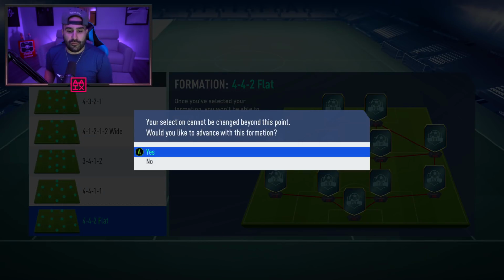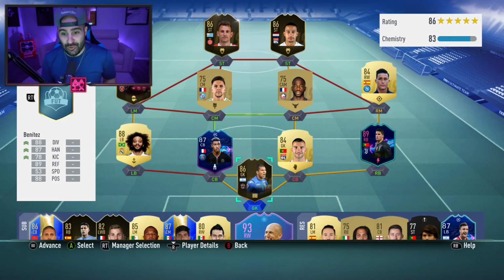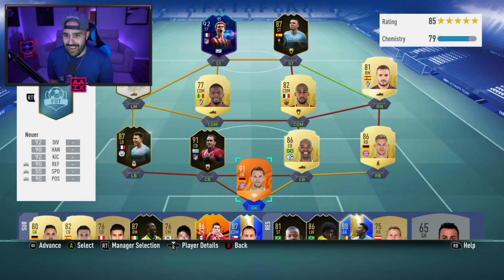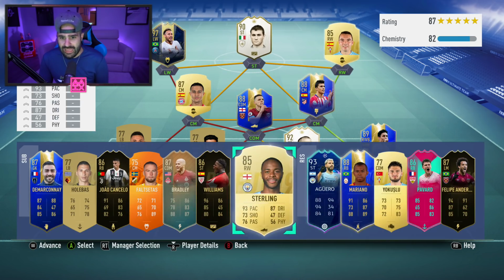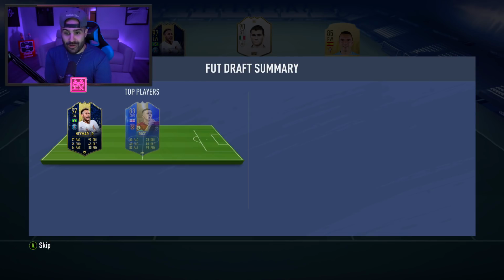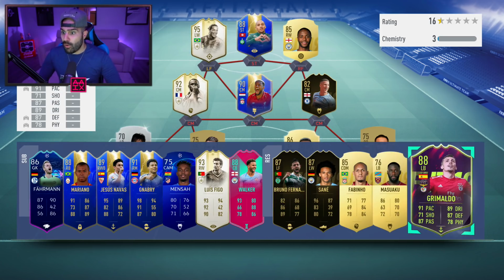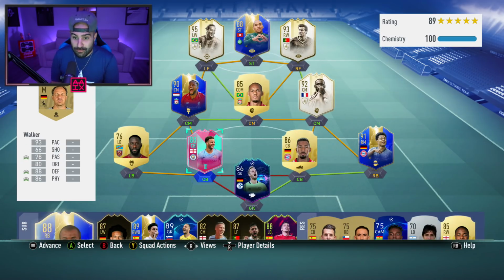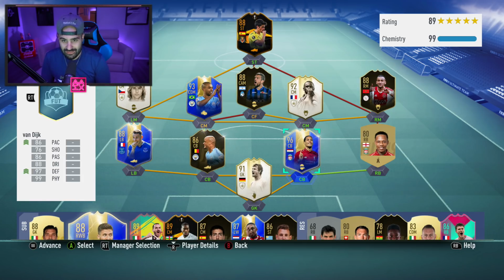OMG MY BEST AUTO DRAFT EVER!! FIFA 19 Ultimate Team Fut Draft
FIFA 19 Ultimate Team Fut Draft